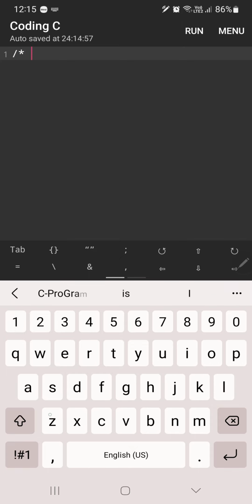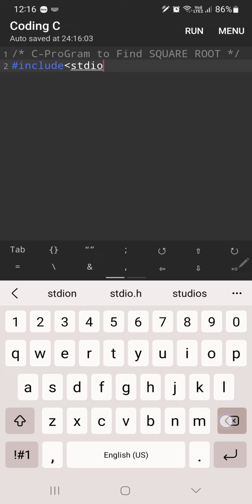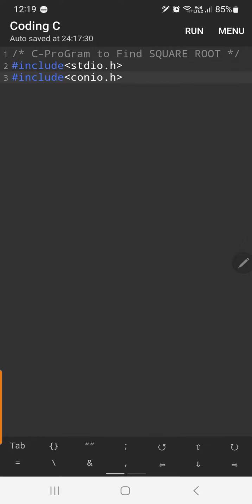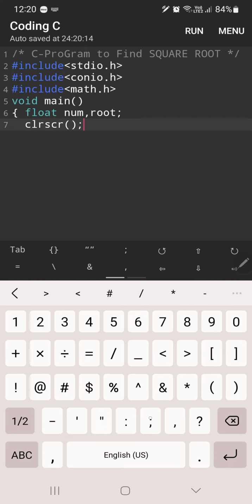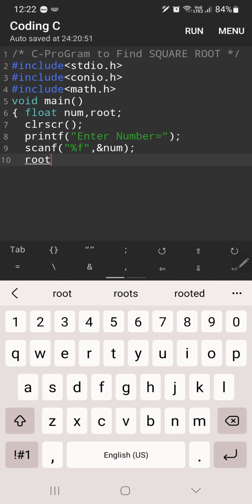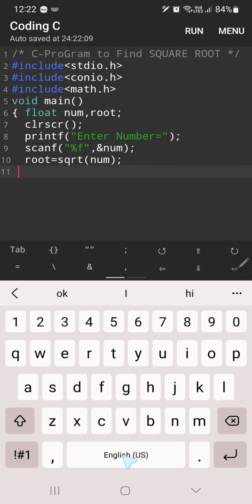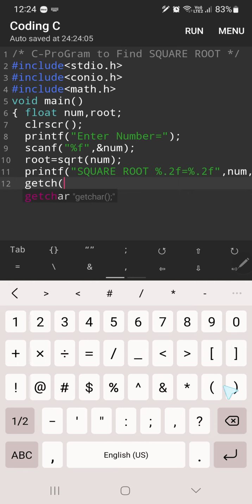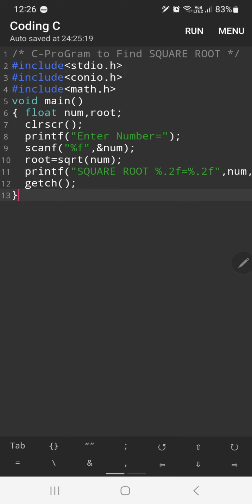PRACTICAL in C to Find Square Root/PracticalProgramInCToFindSquareRootOfGivenNumber/PrasadSir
PRACTICAL Program in C to Find Square Root of Given Number/PracticalProgramInCToFindSquareRootOfGivenNumber/PrasadSir

*C-ProGraMming Language ANSWER's VIDEOs PLAY LIST BECAUSE IF YOU STUDY NOW YOU WILL CONFUSE SO LISTEN BY USING EAR PHONES & KEEP A ROUGH NOTES & PEN PASS VIDEO NOTE The POINTS & & PRACTICE PROGRAM ROUGHLY IF YOU HAVE ANY DOUBTS FEEL FREE TO CALL ME 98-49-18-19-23*🤝👏🏻👏🏻👏🏻👍

*JUST 15-Minutes Video If knowing Points Come Forward Little bit & Starting Also but Listen Till The End*
*""SHORT MARK QUESTION & ANSWERS""*

My Dear Student FriendS *_Listen using EarPhoneS, Note the PointS in Rough Notes & Practice Programs Roughly write Programs with Black Pen for Most of Answers When Needes & & FEEL FREE to CALL ME if You Get Any Doubt:-_*
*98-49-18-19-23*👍